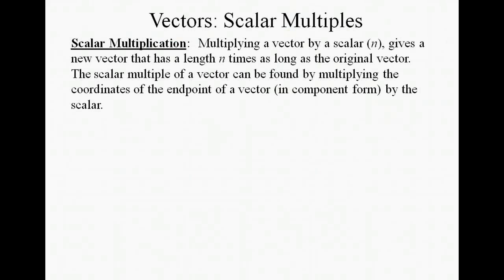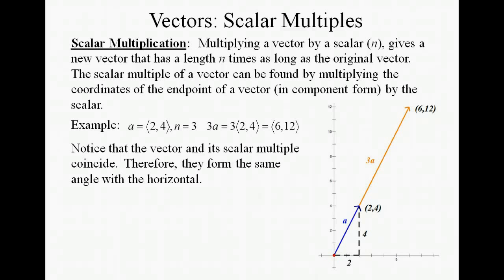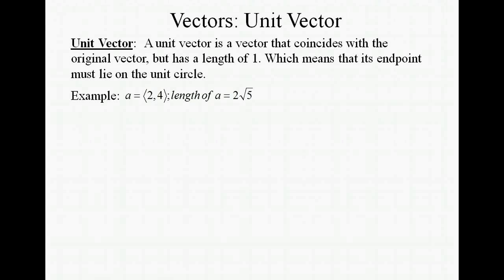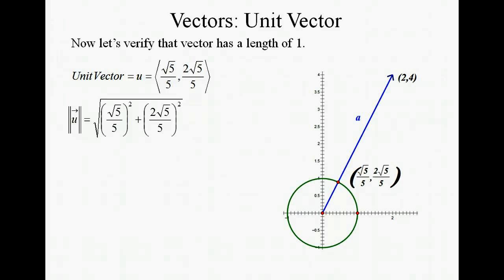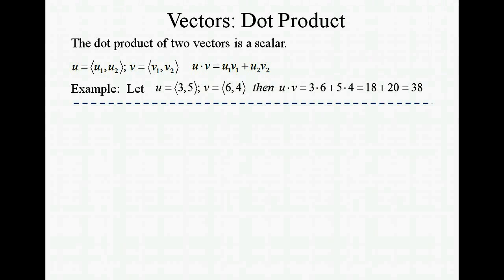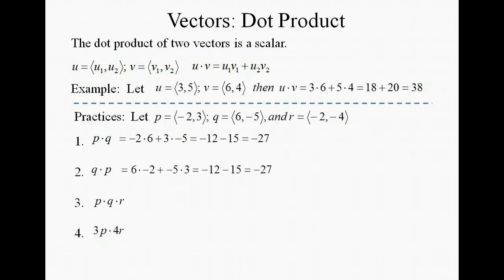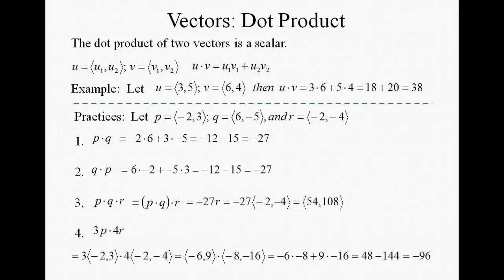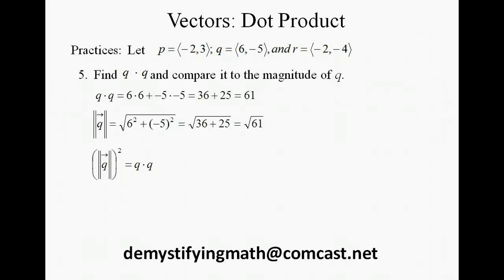Vectors: Scalars, Unit Vector, Dot Products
Examples of scalar multiplications of vectors, finding unit vectors, and dot products of vectors